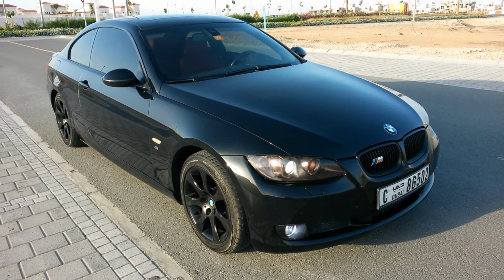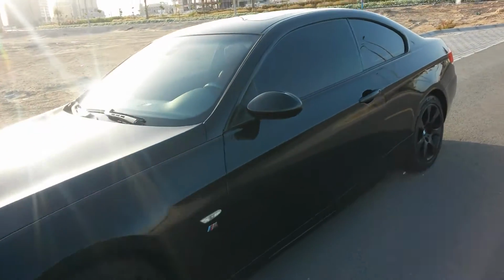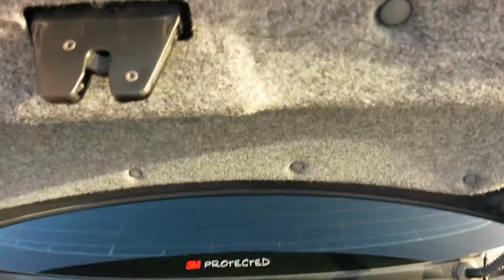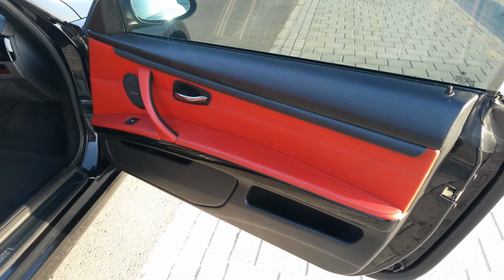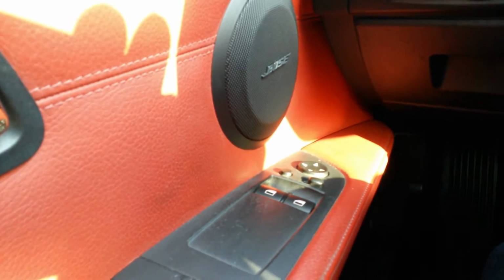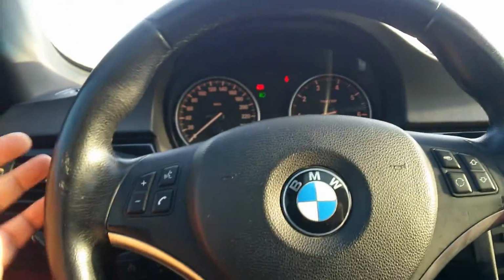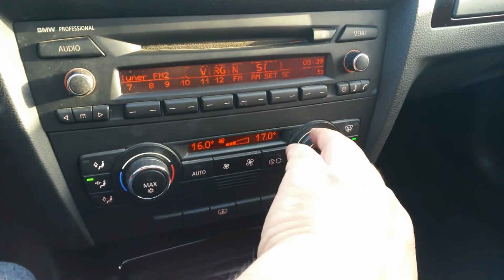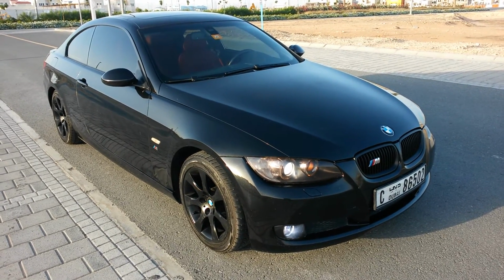𝗔𝗨𝗧𝗢𝗘𝗠𝗢𝗧𝗜𝗢𝗡𝗔𝗟™ | BMW E92 320 Ci M COUPE | 6 POT ENTIAL | 373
Manufacturer : BMW
Model Year : 2008
Trim : 320i
Mileage : 235,000 KM
Engine Size : 1998 cc
No Of Cylinders : 4
Horse Power : 168 Bhp
Transmission : AUTOMATIC
Colour : BLACK
Body Condition : PERFECT
Mechanical Condition : PERFECT
No Of Doors : 2
No Of Seats : 4
Body Type : COUPE
Fuel : GASOLINE
Warranty : NO
Registration : VALID
Insurance: NON-TRANSFERABLE
I.C.E : RADIO + CD + LED's
Service : N/A
Seller : AUTOEMOTIONAL